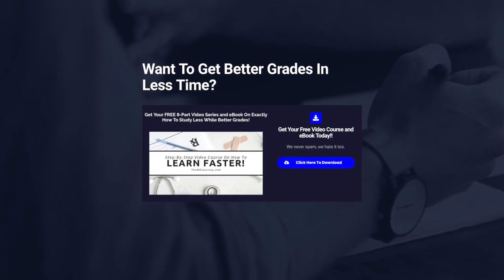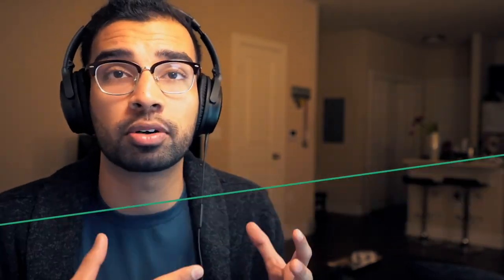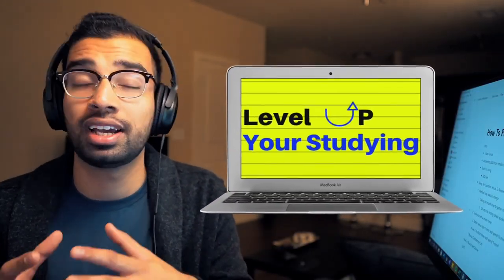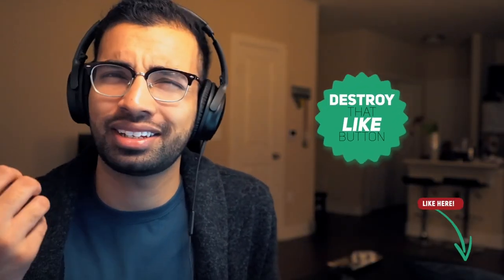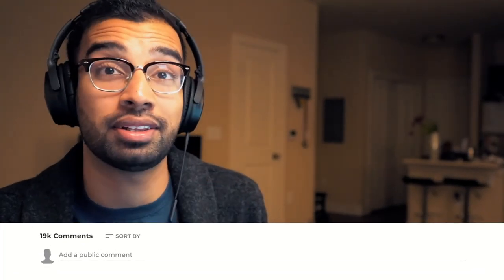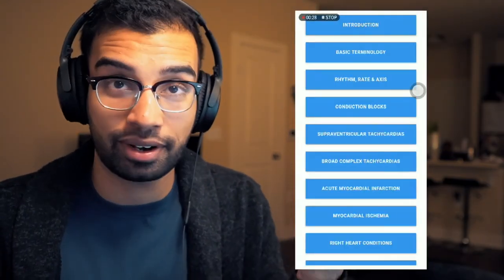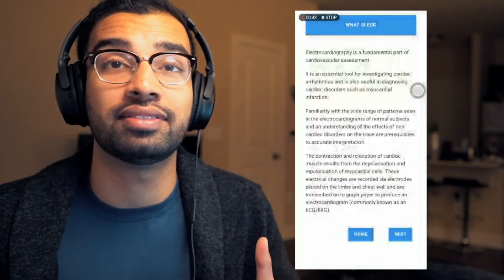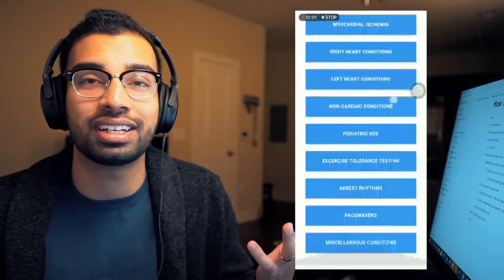How To Review Your Study Material Twice As Fast - TMJ Show 007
Studying never stops after your premed and med school days. Doctors have to keep studying too and as the work continues to pile up, efficient studying and reviewing materials quicker become a lot more essential.

I share some of my tips on better learning and study methods, in this new video!

TMJ Podcast:⤵️
Popular Resources:⤵️